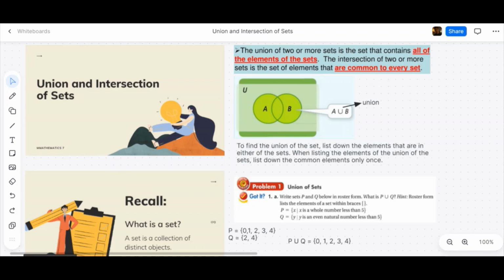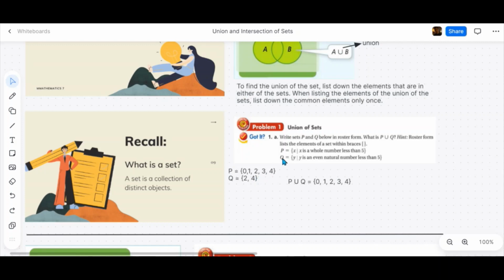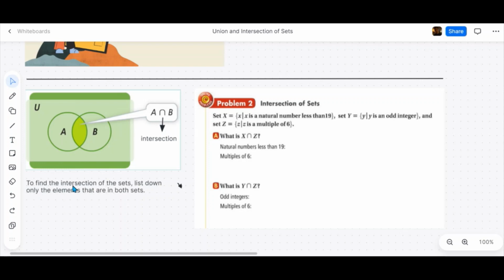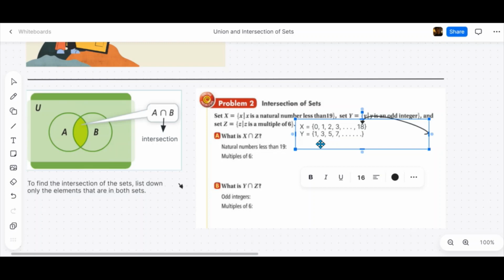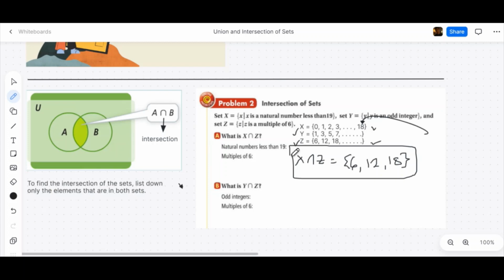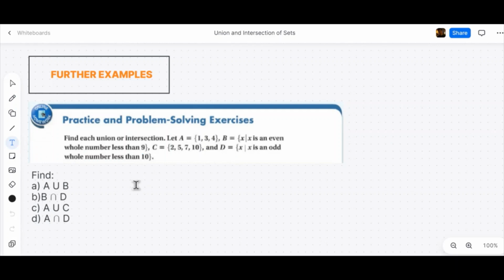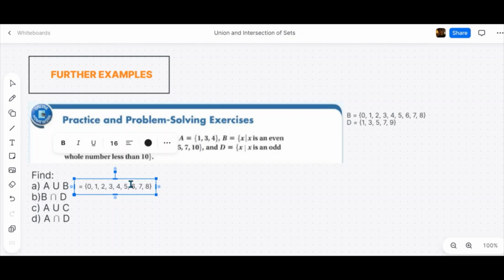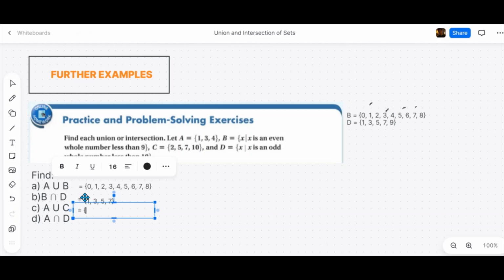Union and Intersection of Sets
Learn what Union and Intersection all about :)